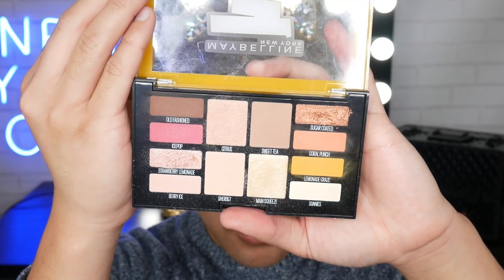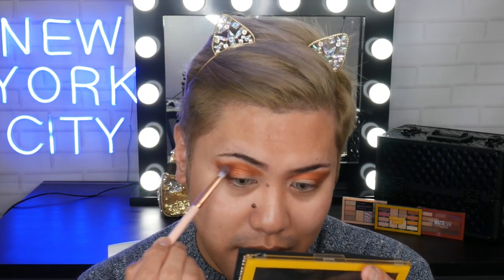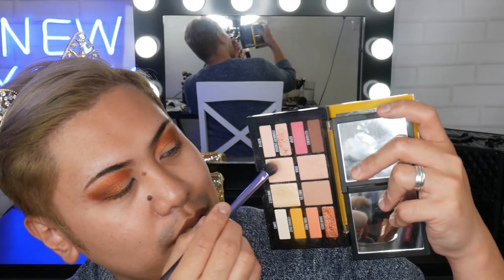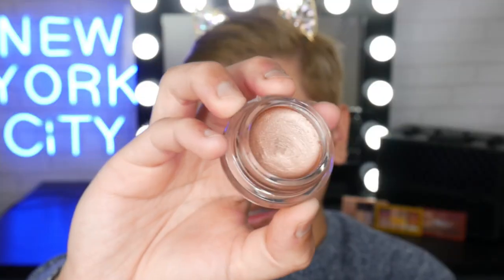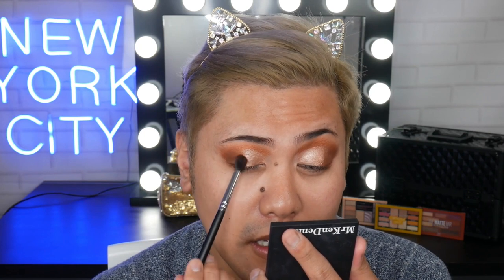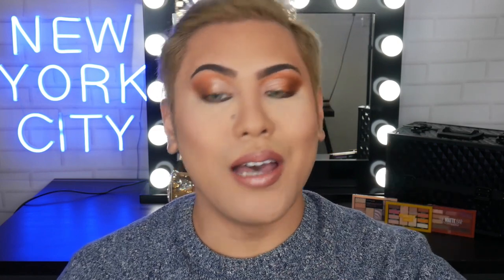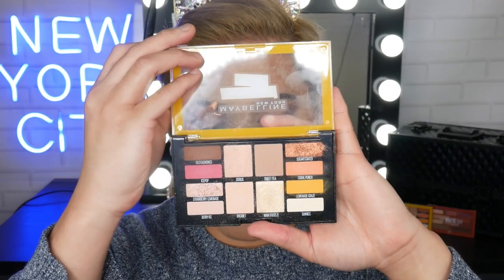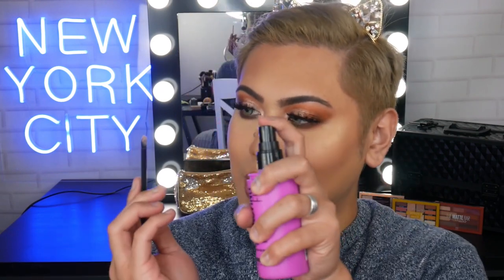Metallic Makeup: Copper Eyeshadow Tutorial | The Makeup Loft | Maybelline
Planning to upgrade your makeup look for the warmer days ahead? Look no further than the metallic eye makeup trend that's popping up all over your Instagram feed of late. This copper bronze smokey eye by Ken Denis is equal parts neutral and extra, and is versatile enough to wear day or night.

When working on a dramatic eye makeup look, make sure to do your eye makeup first. That way, if any fallout happens, you can easily clean it up without ruining your base. Ken starts by priming his eyes with Color Tattoo 24 HR Cream Gel Eyeshadow, which also acts as a neutral base. He uses the Lemonade Craze Eye Shadow Palette to create this smokey eye look. Using a fluffy blending brush, he dusts Sugar Coated all over his lid and emphasises the crease. He then blends Old Fashioned on the outer corner to add depth and dimension. Next, he layers on Sorbet to soften the edges. Finally, he creates a cut crease with Color Tattoo 24 HR Cream Gel Eyeshadow in Socialite. For the lower lashline, Ken lines his with a dark brown liner before softening with a peach shadow.

With jewel toned eyes, highlighting is key. Up the intensity by spraying a flat brush with Lasting Fix Setting Spray then going into Master Chrome Metallic Highlighter before dabbing it into your inner corners. This trick transforms the texture of powder shadows, making it look like liquid gold.

Finish the rest of your look with your favourite mascara and spritz setting spray all over to seal the glow.